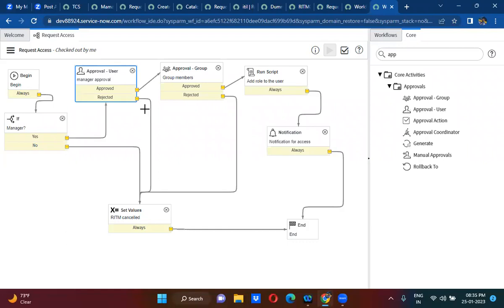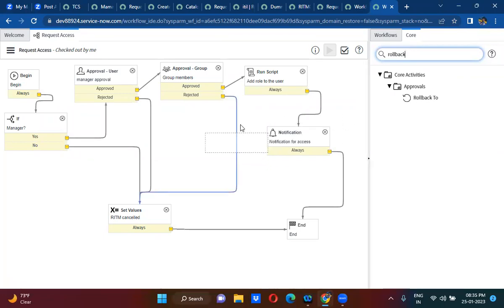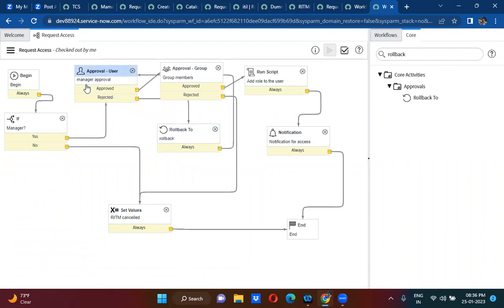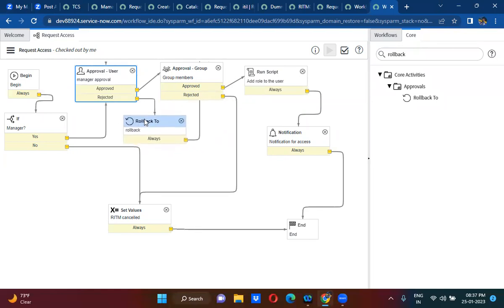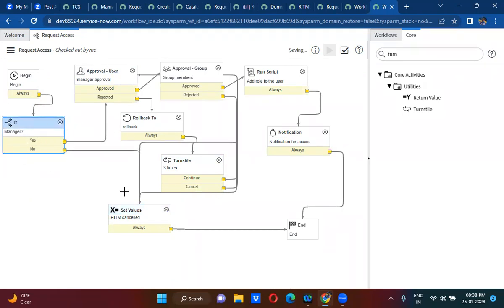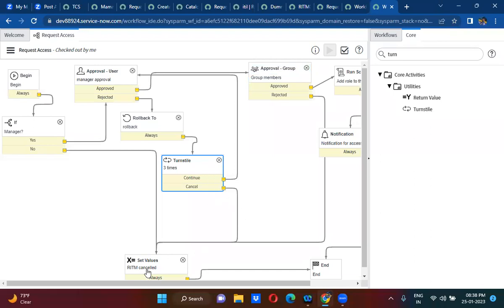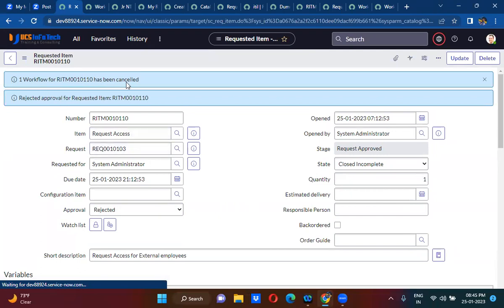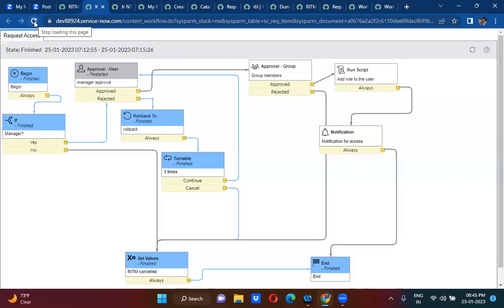Rollback, Turnstile activitys in Workflow explained in detail by Uday Gadiparthi